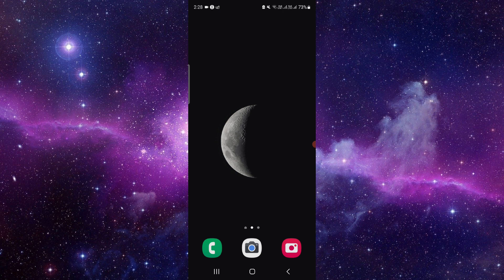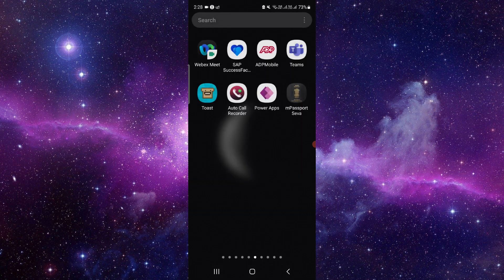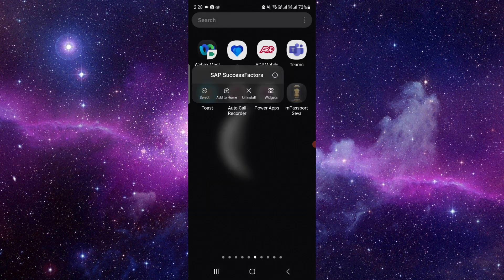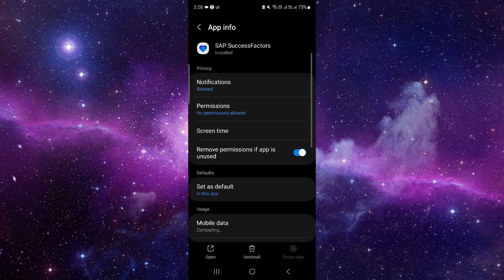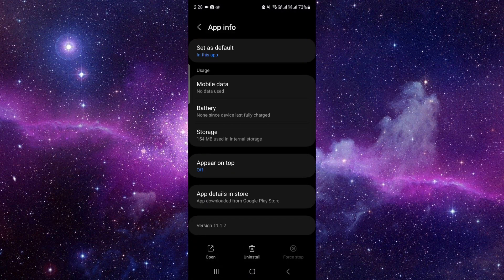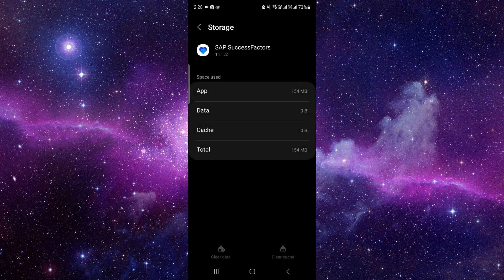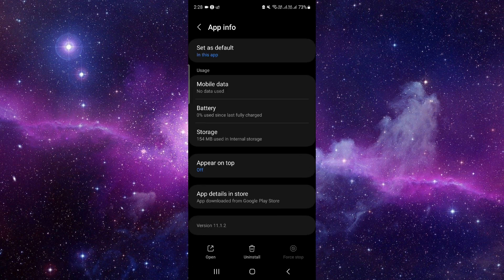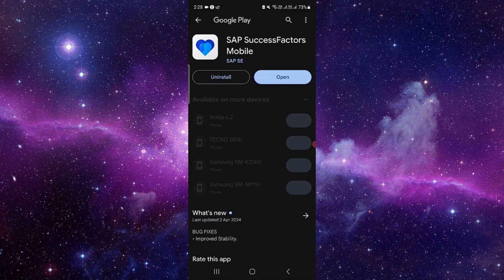✅ How To Fix SAP SuccessFactors Mobile App Not Working (Full Guide)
Having trouble with the SAP SuccessFactors Mobile app? Don't worry, we've got you covered. In this comprehensive guide, we'll walk you through troubleshooting steps to resolve any problems you may be experiencing with the app. From login issues to performance errors, we'll help you get SAP SuccessFactors Mobile back up and running smoothly.

Key Learning Points:
• Common SAP SuccessFactors Mobile app malfunctions
• Step-by-step troubleshooting process
• Tips for effective HR management
• Utilizing advanced features for better workforce productivity